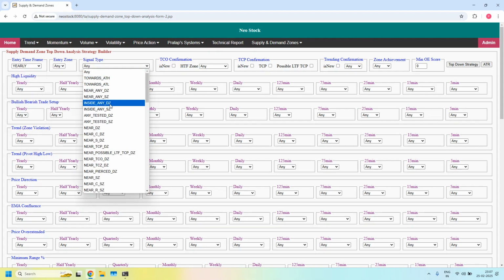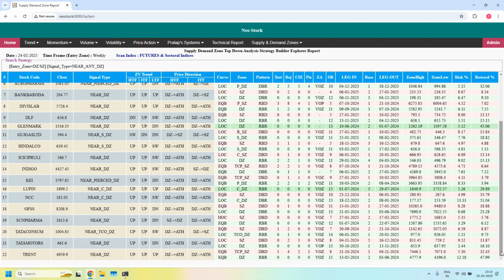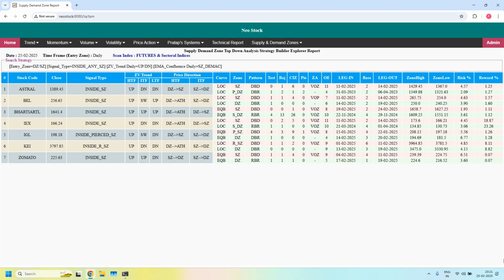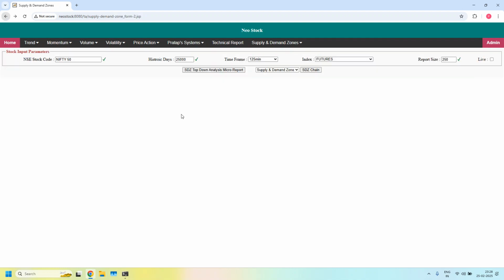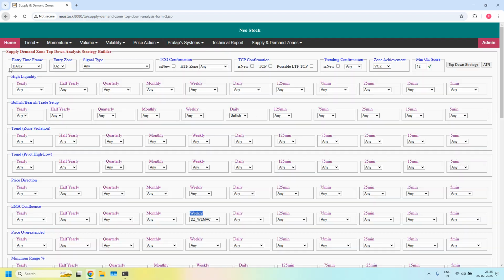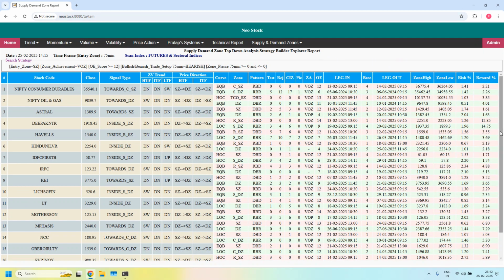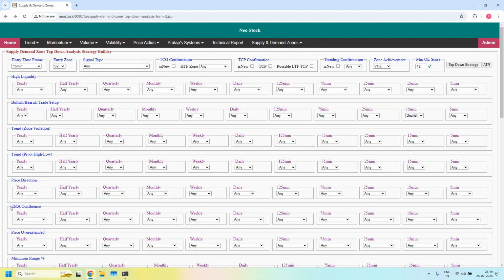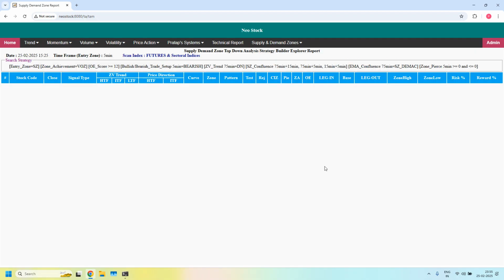NeoStock Supply Demand Zone Reports (25-Feb-2025)